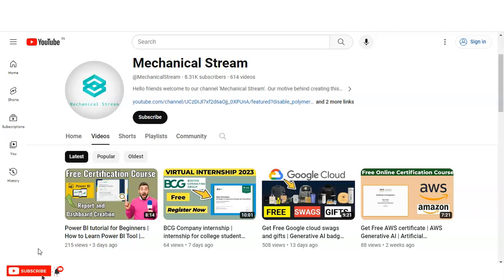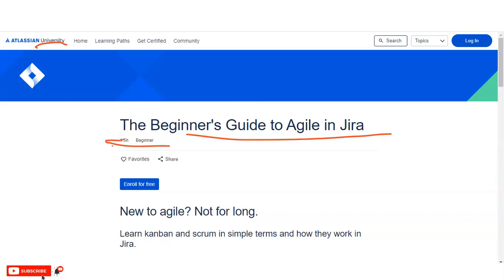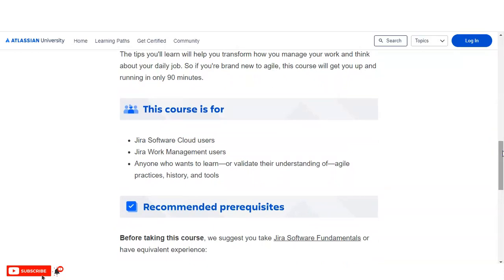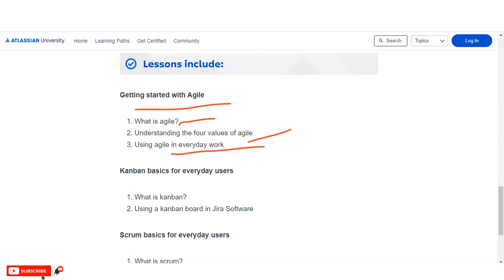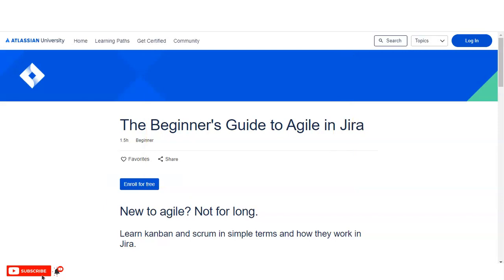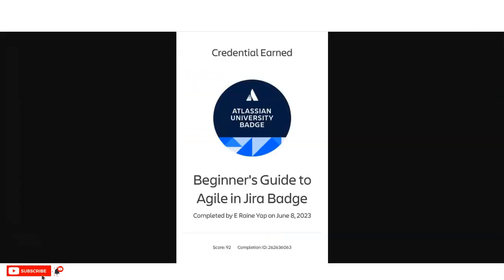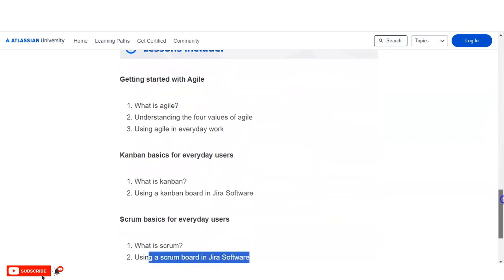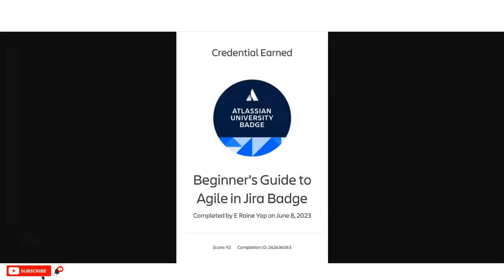Free Jira Certification Courses | Free courses online with certificates | What is Jira Software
Free Atlassian Jira Certification Courses | Jira Project management tool | Atlassian Jira Certification | Free courses | Free courses online with certificates | Jira software how to use

This video is regarding the  free certification courses in Jira project management. These certificate will boost your career. This Jira Project management certification is offered by Atlassian University. This certification is free online certification course. This on-demand training course has everything you need to get started with agile. You'll learn what agile is, why it's awesome, and how agile works in Jira Software. The tips you'll learn will help you transform how you manage your work and think about your daily job. So if you're brand new to agile, this course will get you up and running in only 90 minutes.

Course Syllabus
Getting started with Agile
What is agile?
Understanding the four values of agile
Using agile in everyday work
Kanban basics for everyday users
What is Kanban?
Using a Kanban board in Jira Software
Scrum basics for everyday users
What is scrum?
Using a scrum board in Jira Software

jira certification
atlassian jira
jira project management
free certification course online
free project management software
Jira course
Jira management tool
jira work management
software development life cycle
scrum project management tool
kanban project management tool